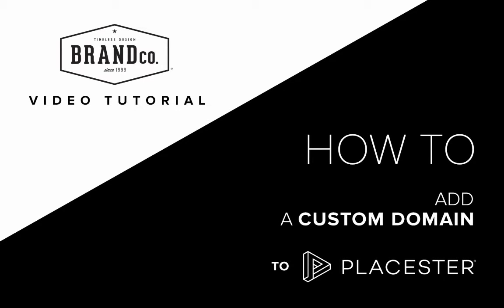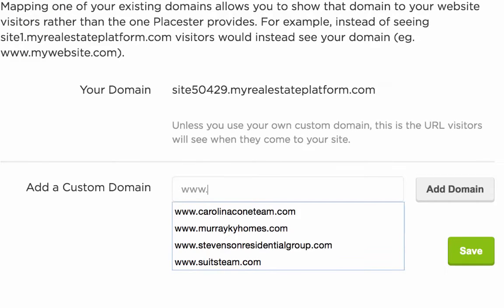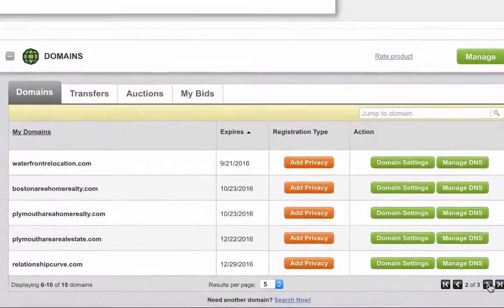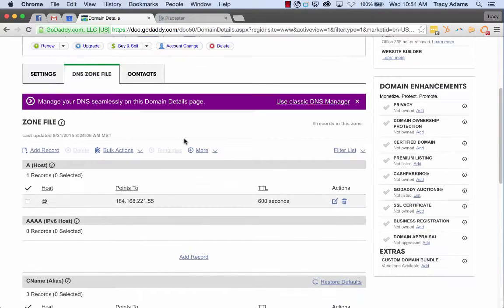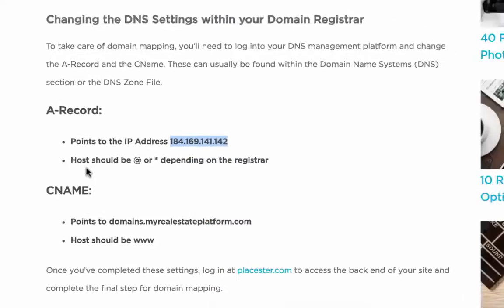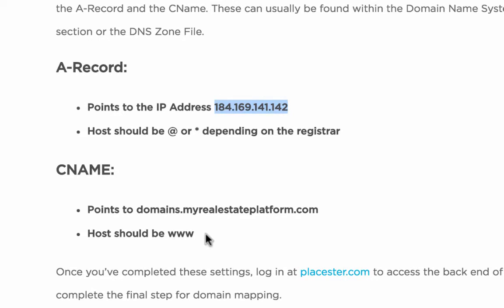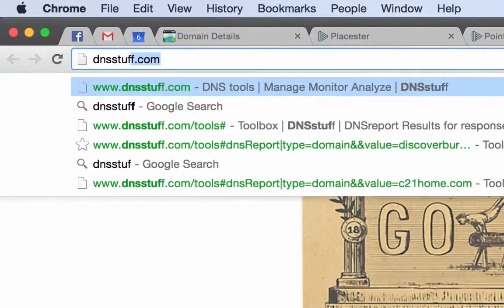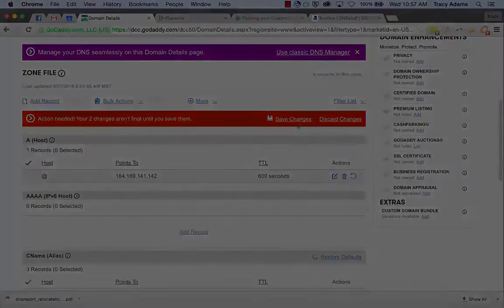New Keller Williams Placester Custom Domain Setup on GoDaddy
This is how to properly forward your Domain name (example to your new Keller Williams website.